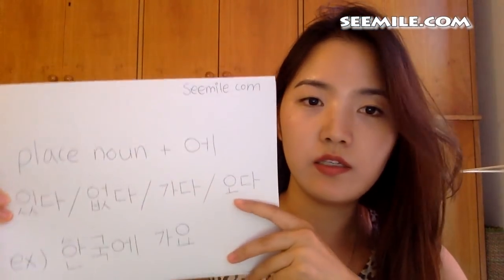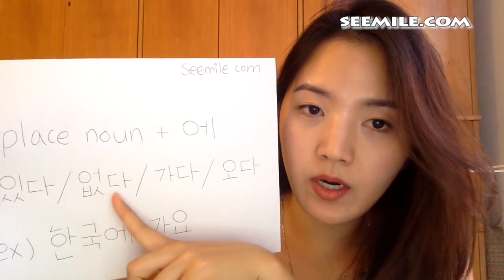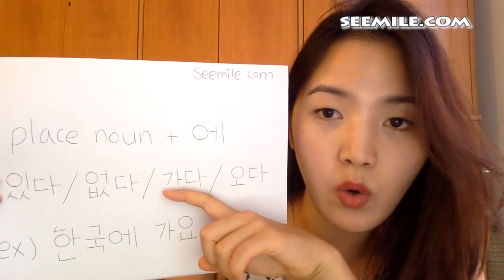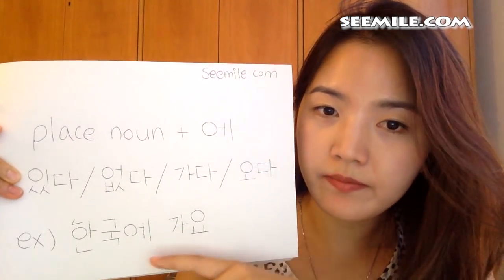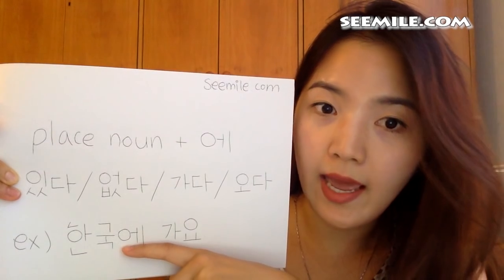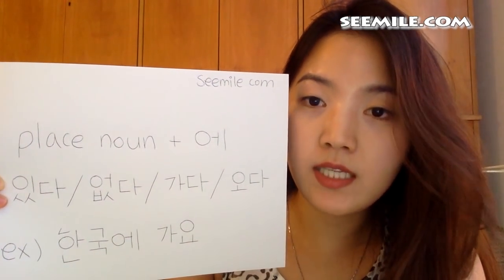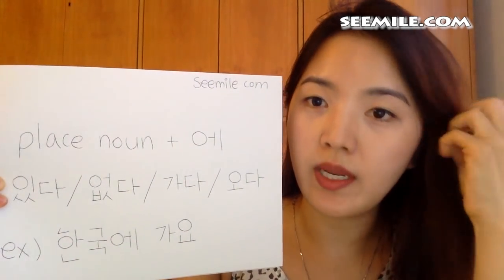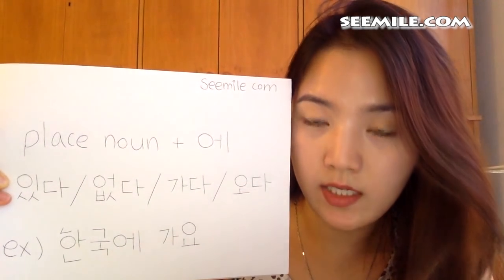[Yoolim's Korean] Grammar ~에 by seemile.com "seemile APP"